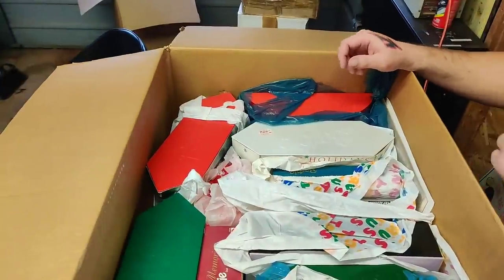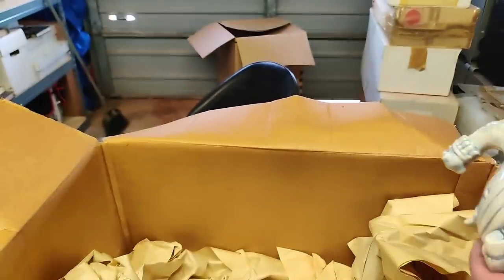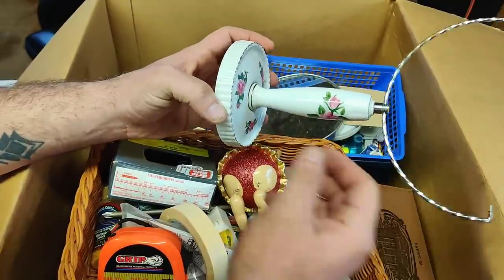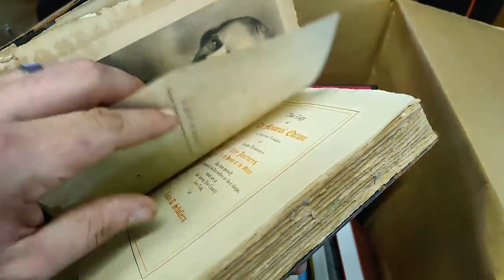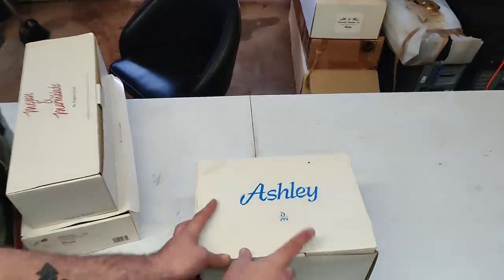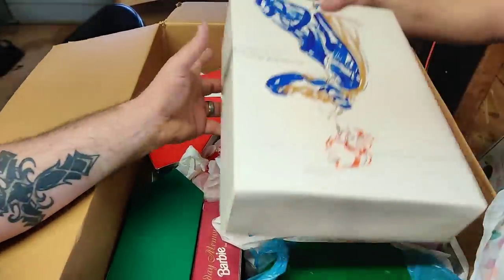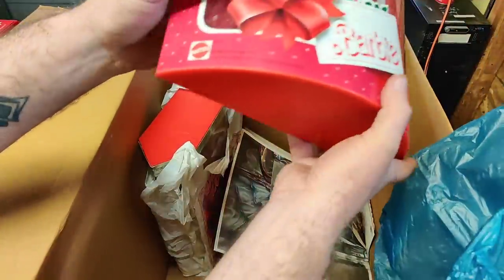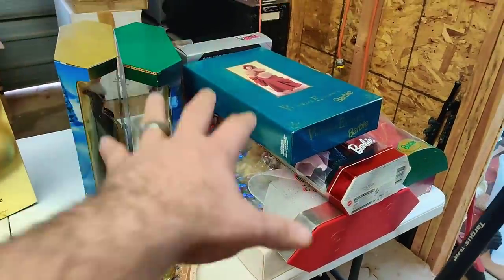Barbie Collection Found HIDDEN INSIDE An Abandoned Hoarder's Storage Unit Worth HUNDREDS!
If youre interested in checking out our ebay store, here's the link!

Leave us some love in the comments section, we sure do love reading them!!